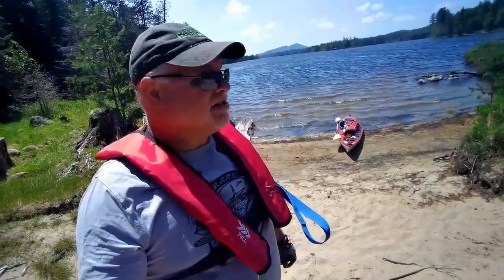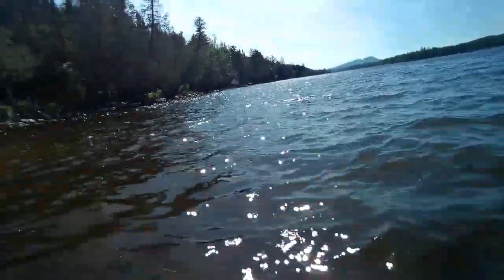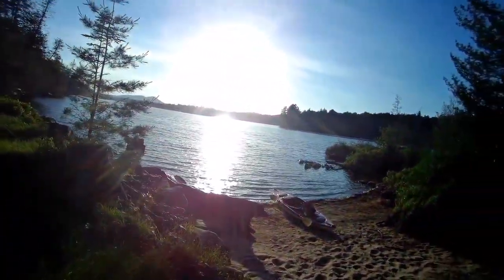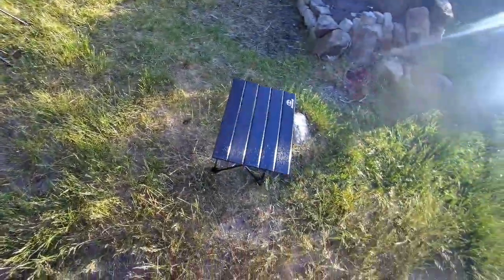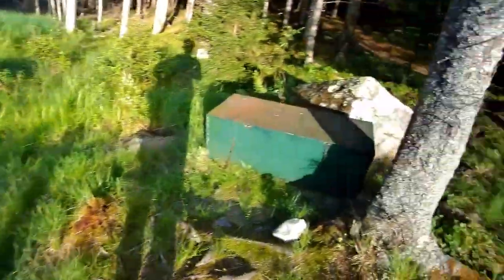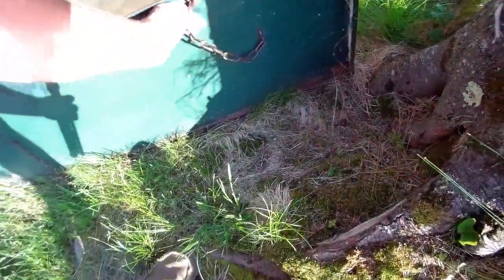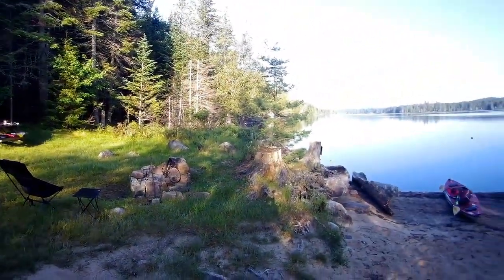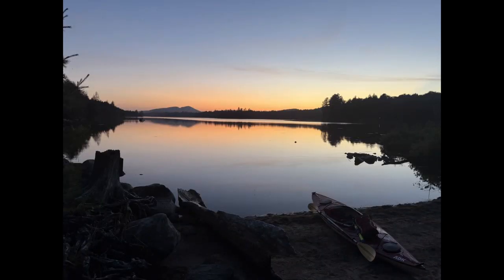Going Old School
Over the winter I had an itch to go kayak camping again. something I haven't done in over five years. So I made my plans and headed out in late June. but I didn't plan on a heat wave hitting the Adirondacks during it. Follow Along

Remember to carry in...and carry out folks!!

Leave the Drones at Home:
The New York State Department of Environmental Conservation Backcountry Information page explicitly states: “Drones are motorized equipment and the operation of drones on lands classified as Wilderness, Primitive, or Canoe is prohibited.”

*All opinions are my own, based on my experiences.  If I were to accept gear in exchange for a review I would disclose it per FTC regulations.

**Shelf2Table relationship disclosure: I am not an employee or receive any pay for endorsing this product, if I receive free product I will announce it in my video review.  Shelf2Table is a small company battling big name companies that I decided to support by mentioning them in my videos.  By you using my code, it does not give me any compensation in any way!!